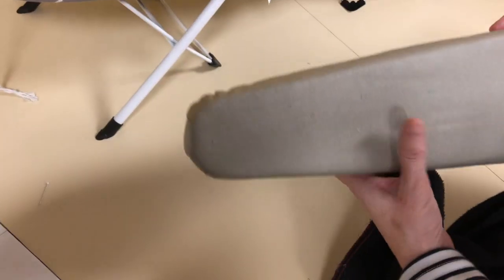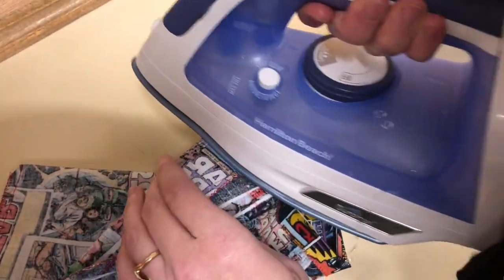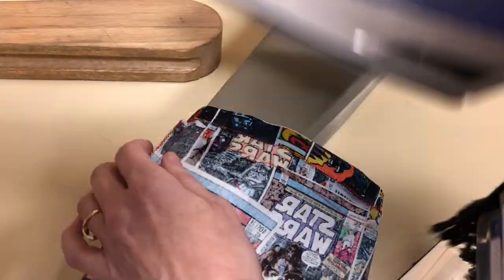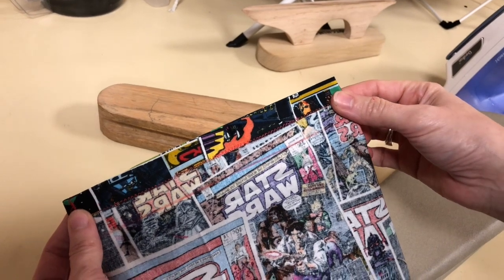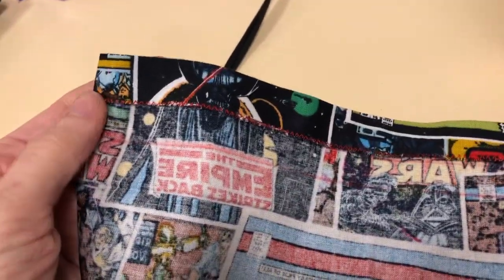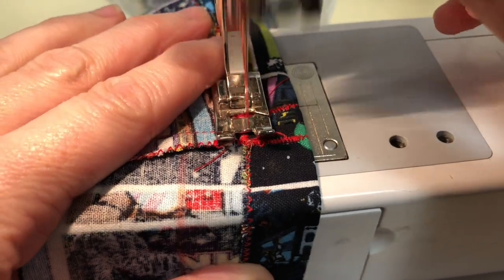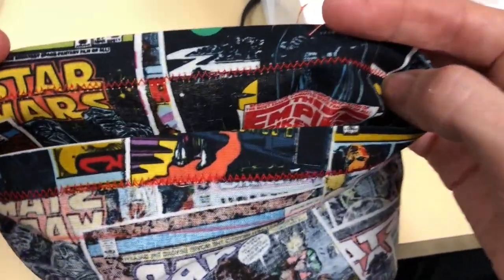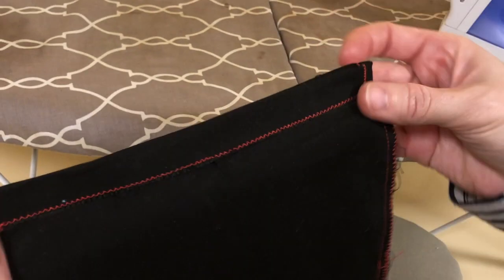Pillowcase - Casing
This video is about Pillowcase - Casing